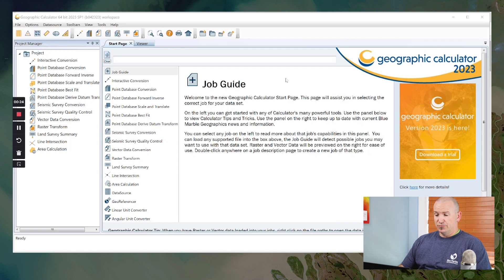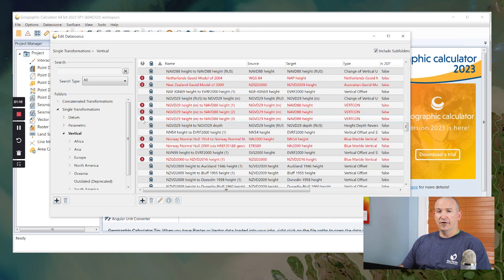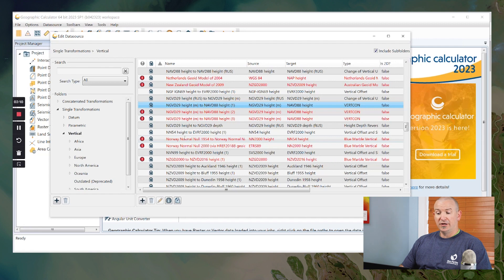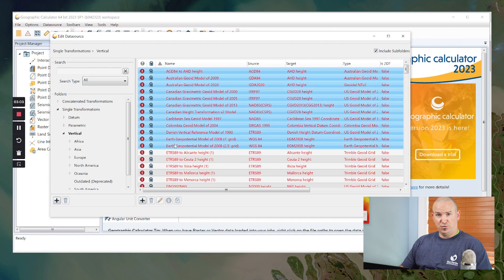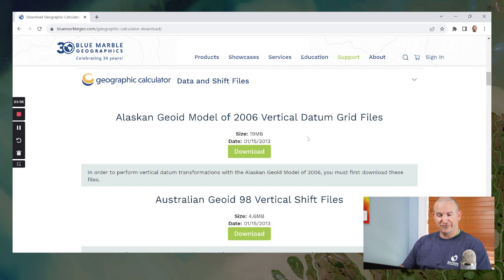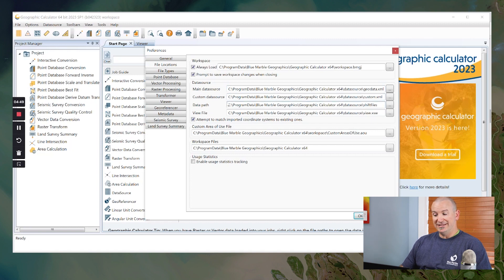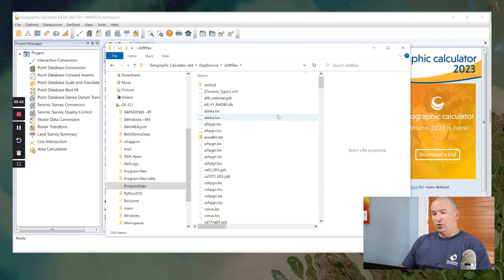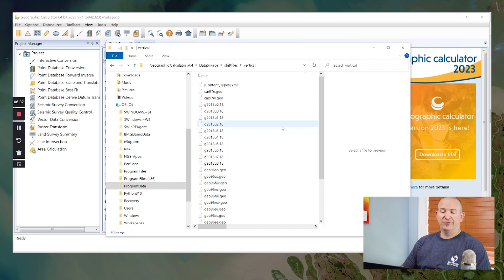Ask The Experts: How do I Download Vertical Datum Geoid Grids?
In this vlog, learn how to download vertical datum geoid grids in Geographic Calculator with ease!

Timestamps:
00:00 - Intro
00:15 - Download Grids
03:03 - Administrative User
03:20 - Downloading Geographic Calculator: Data & Shift Files
04:28 - File Locations
05:11 - Base Program Data Folder: Data Source Folder
06:33 - Outro